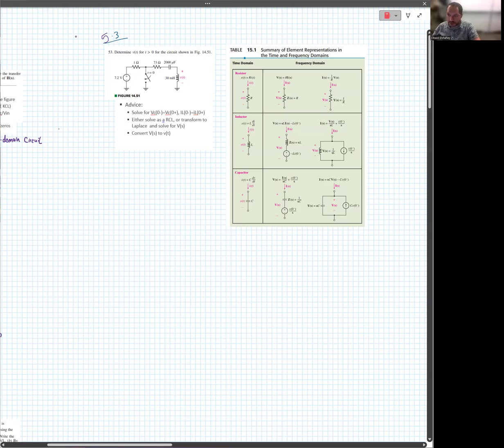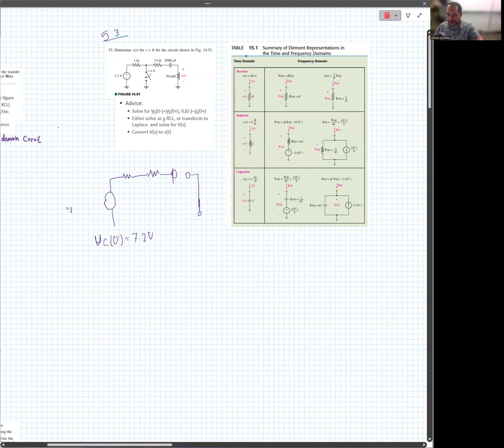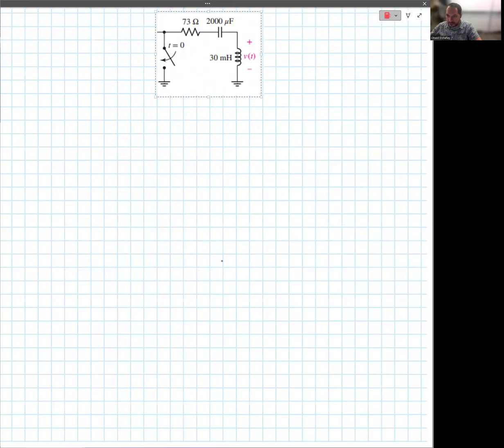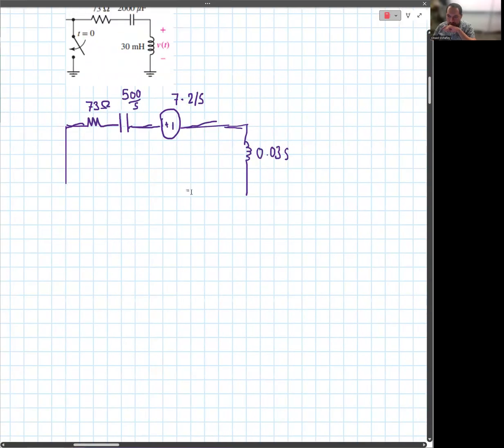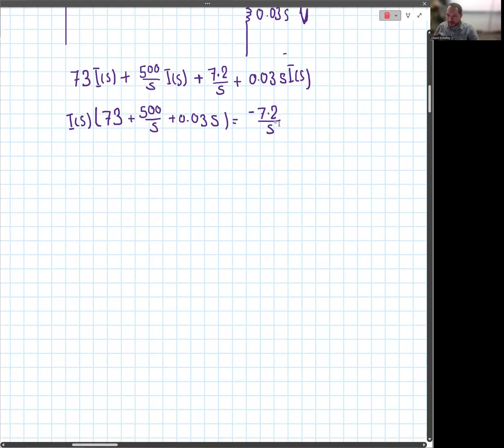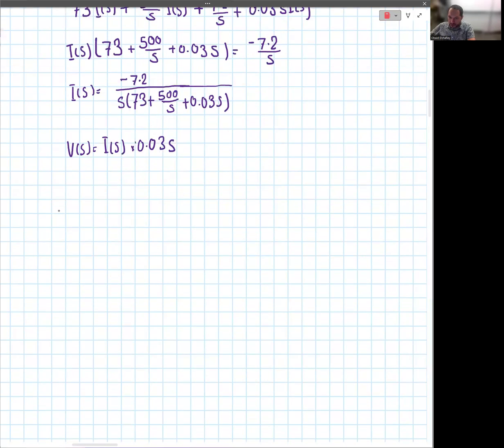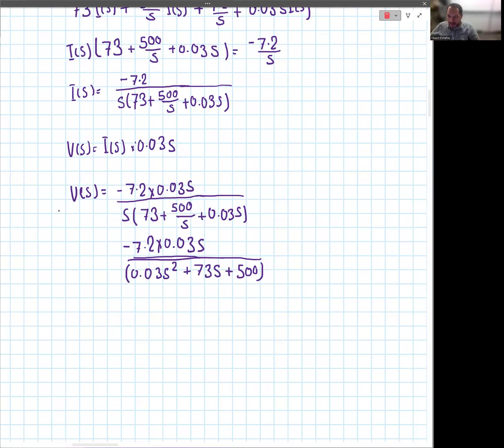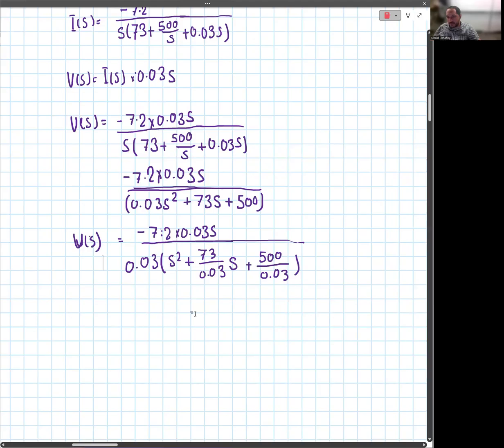H5.3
part one discussion on H5.3